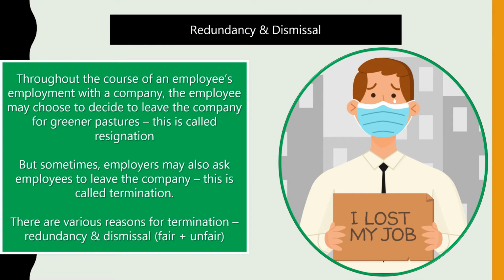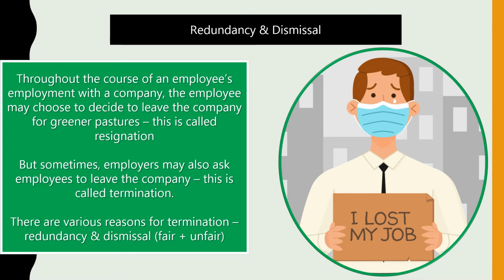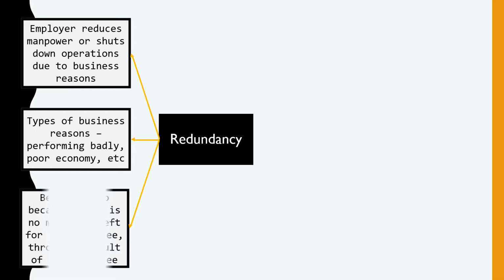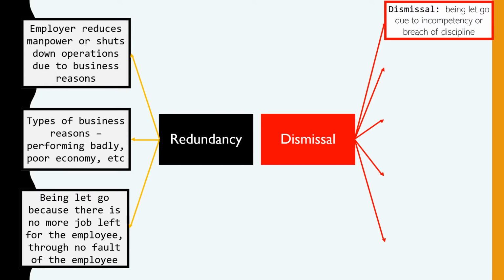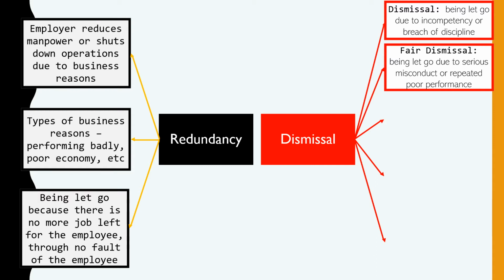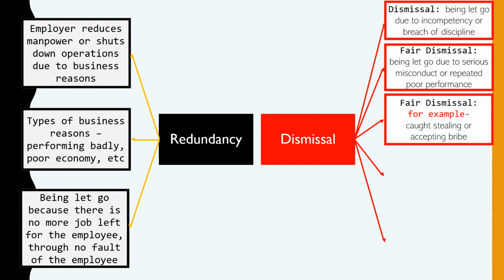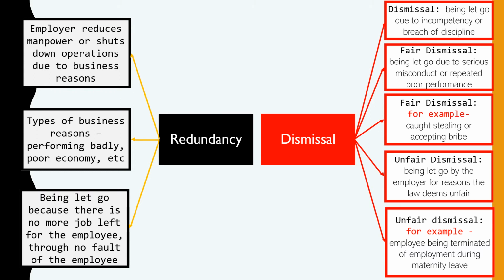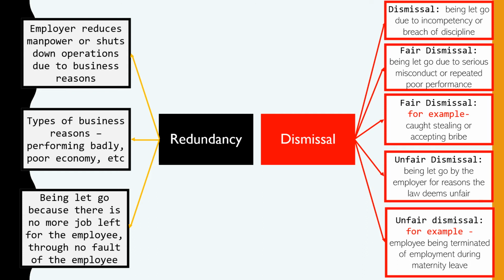CAMBRIDGE AS & A LEVEL BUSINESS 12.5 Redundancy & Dismissal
This video explains what redundancy and dismissal means